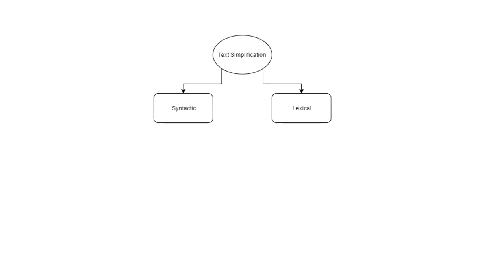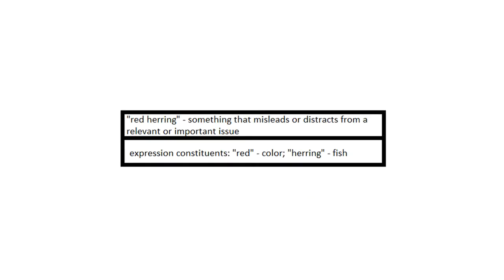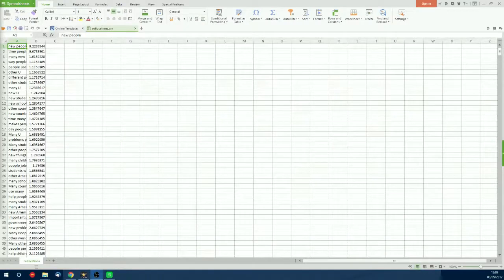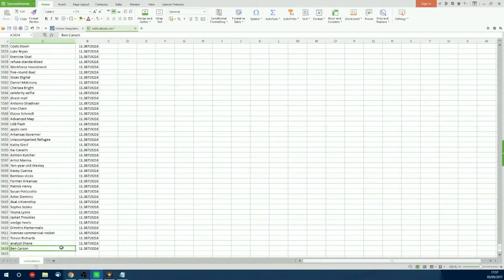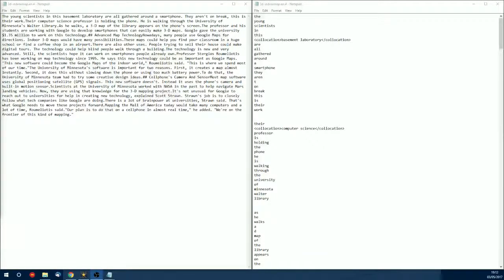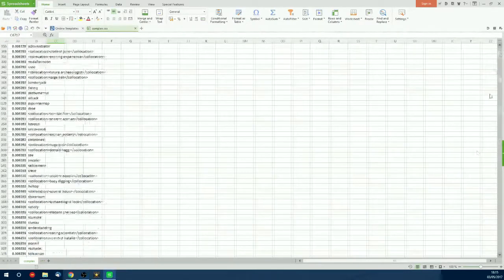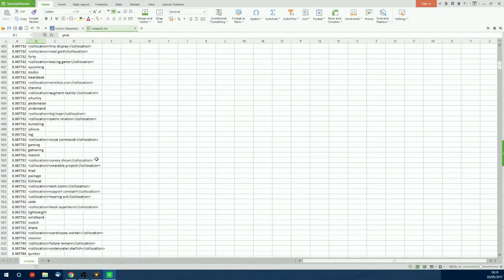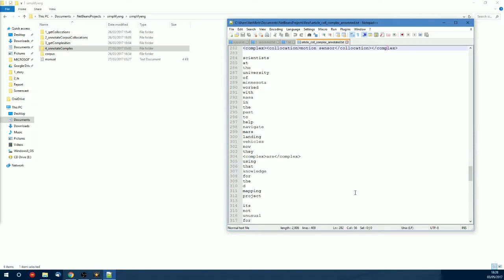Collocation Extraction and Complex Terms Identification